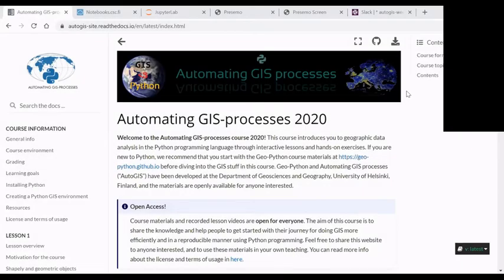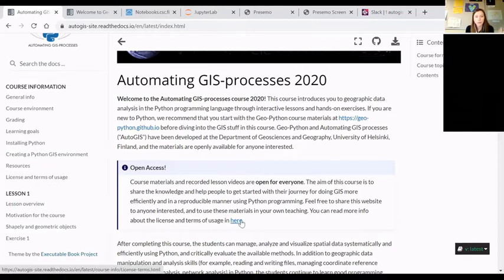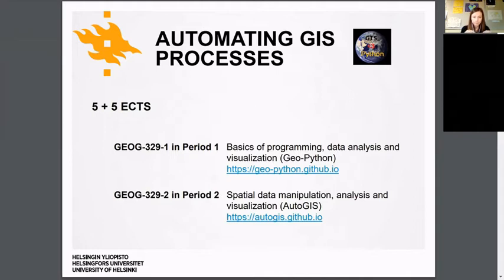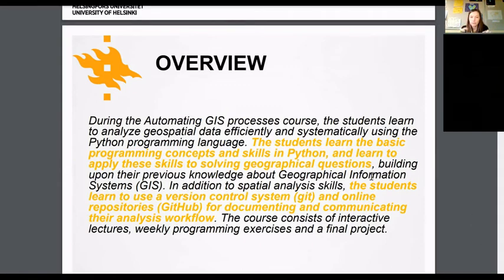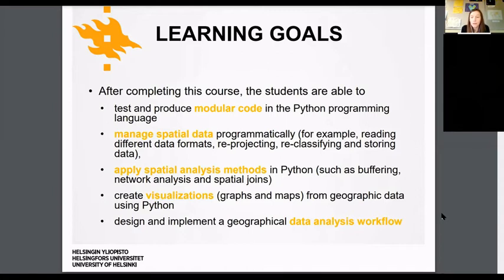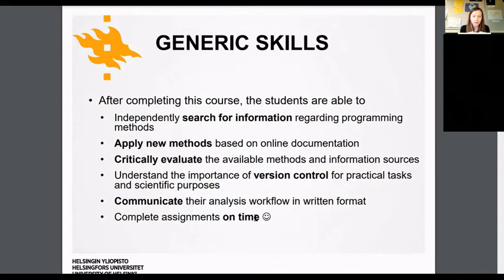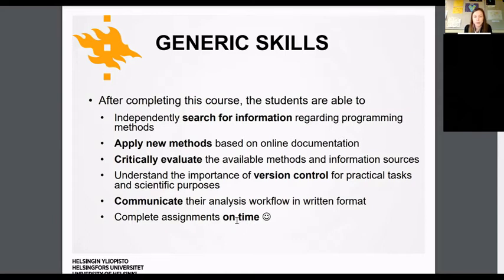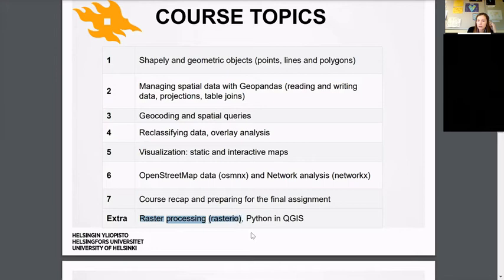AutoGIS 2020 Lesson 1.1 Course overview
Welcome to the Automating GIS processes course!